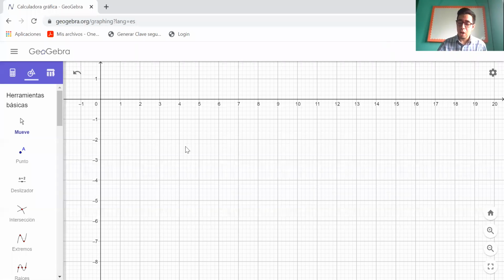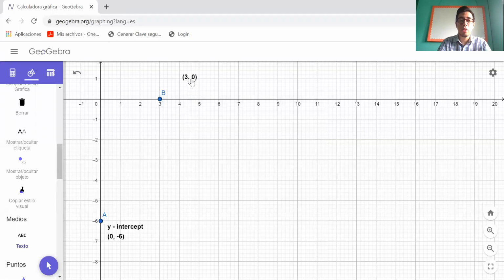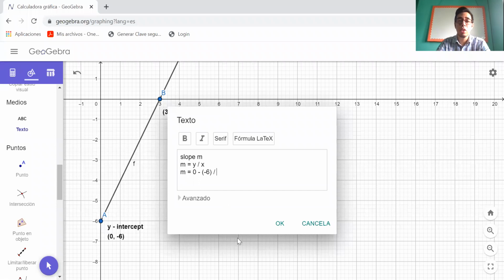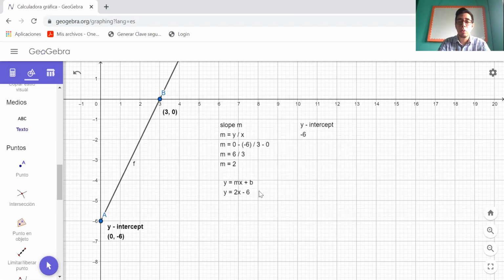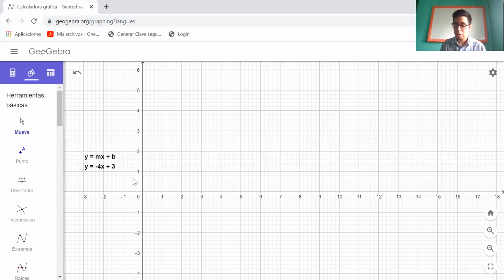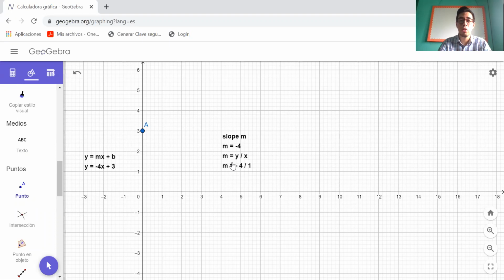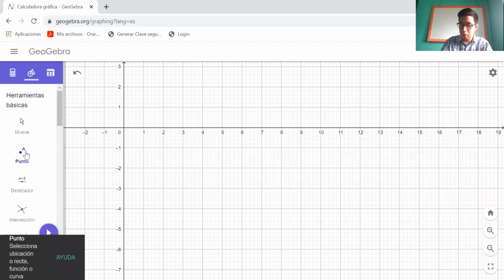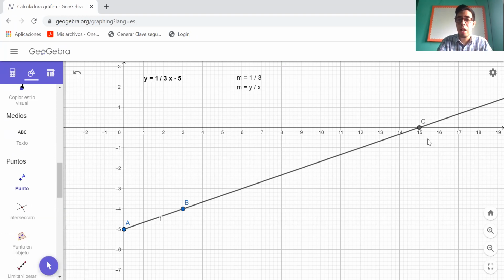8th - June 16th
Analyze linear equations y = mx + b